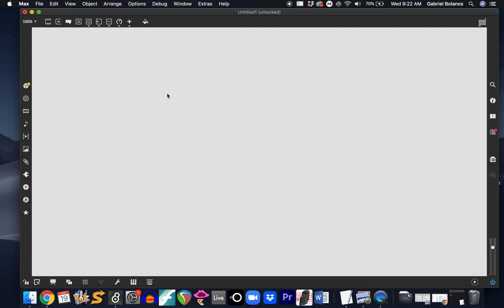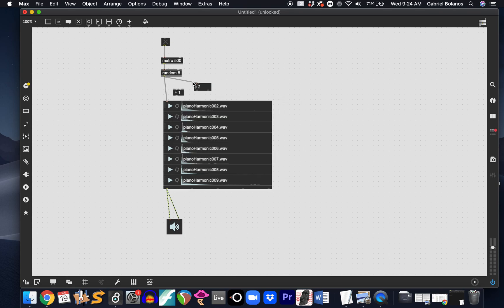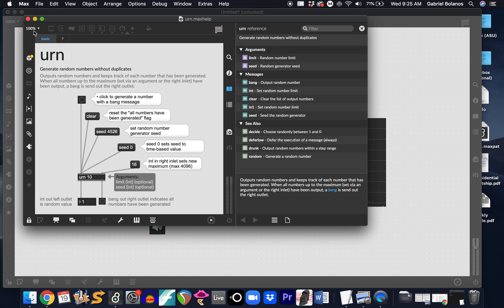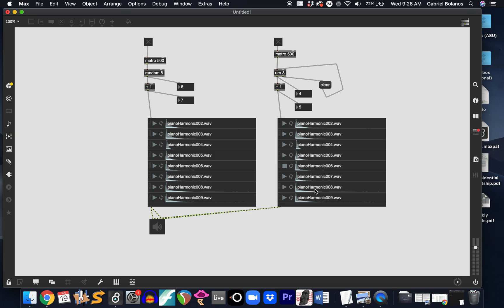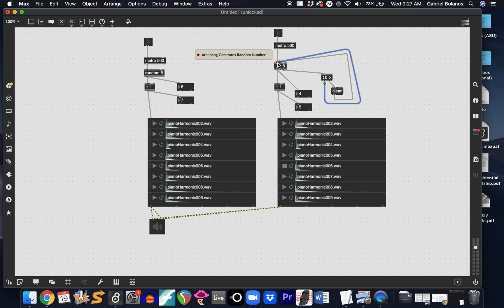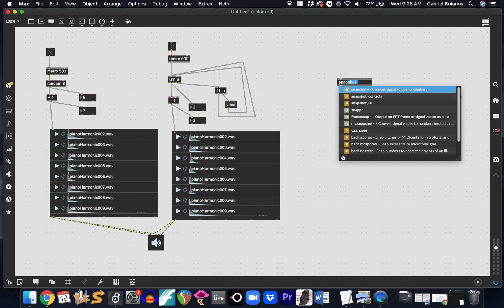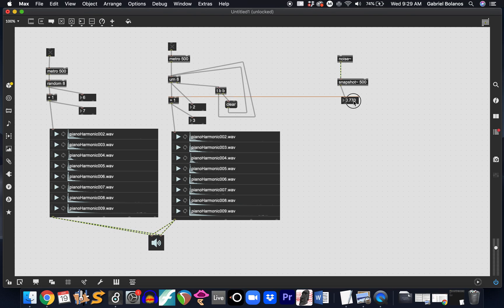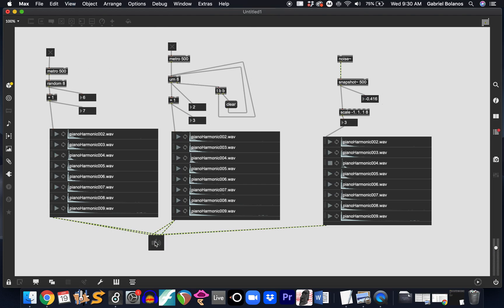Max/MSP: random and urn with playlist~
using random, urn and noise~ to generate random numbers that control which sample is played back in a playlist~ object